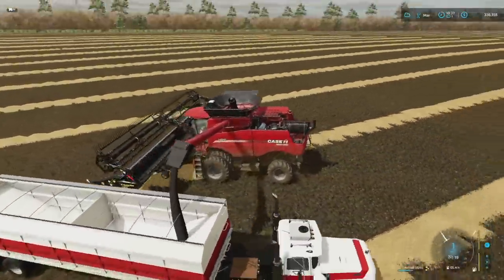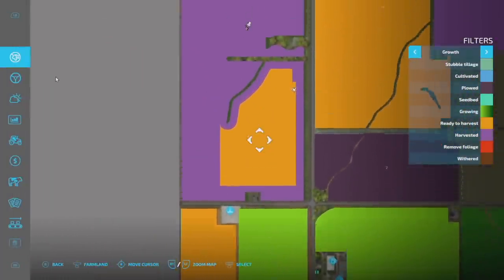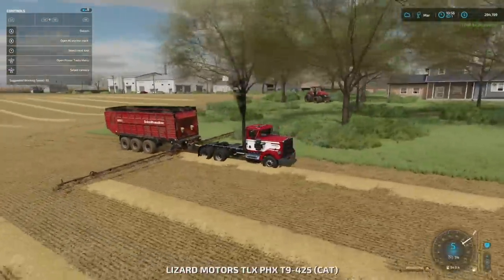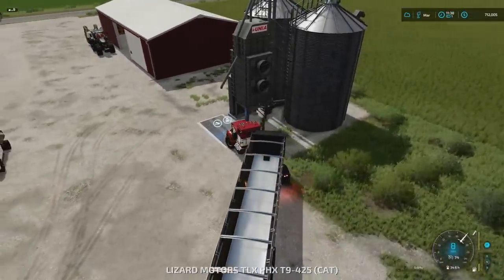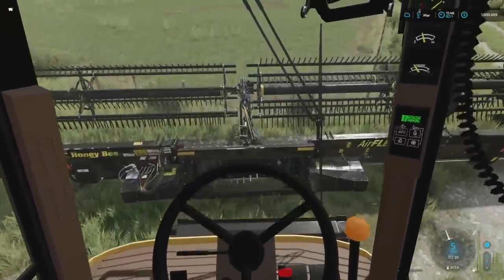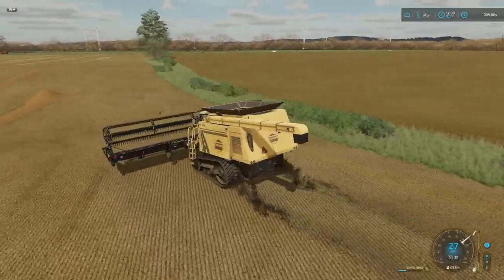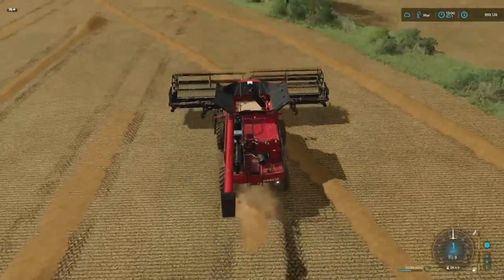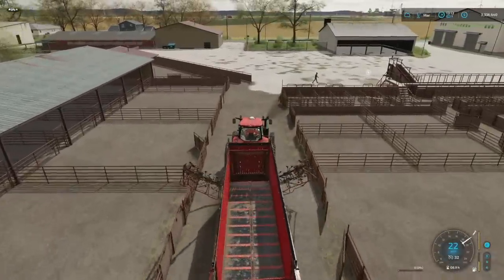TLX Phoenix Thinks It's A Tractor | Stone Valley | Farming Simulator 22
Stone Valley 22 - Episode 25 - TLX Phoenix Thinks It's A Tractor